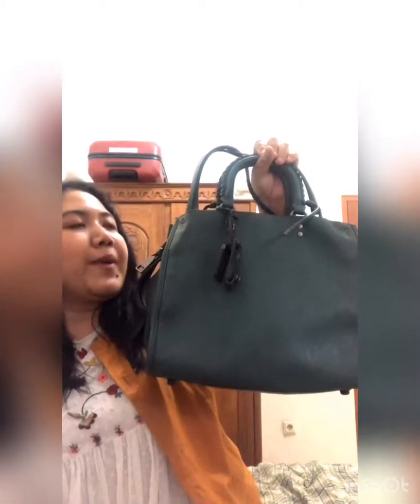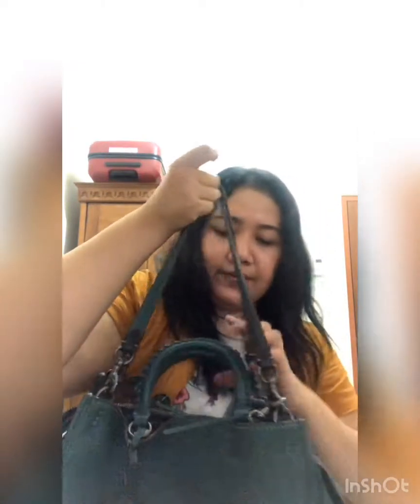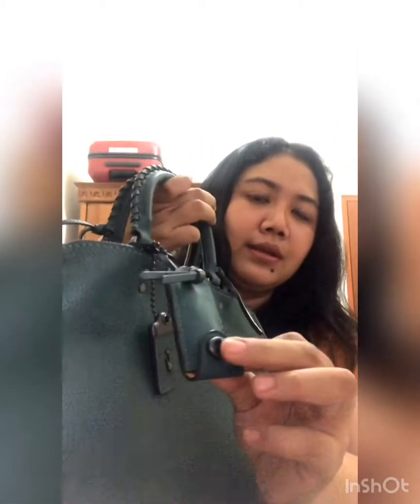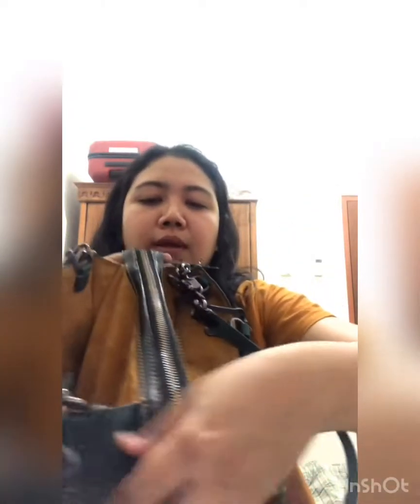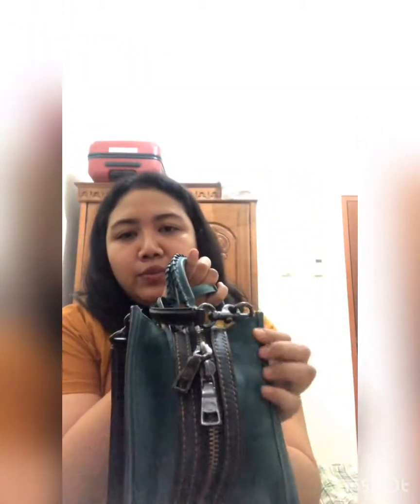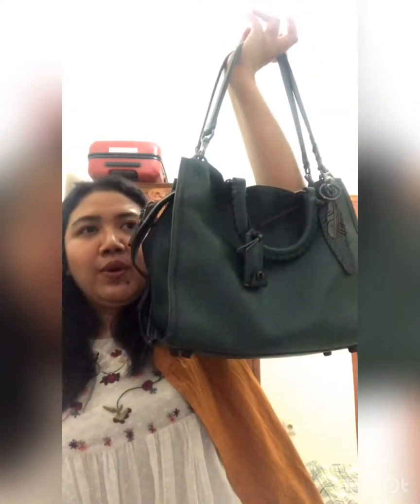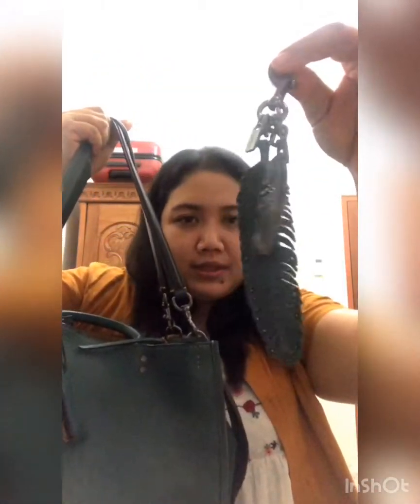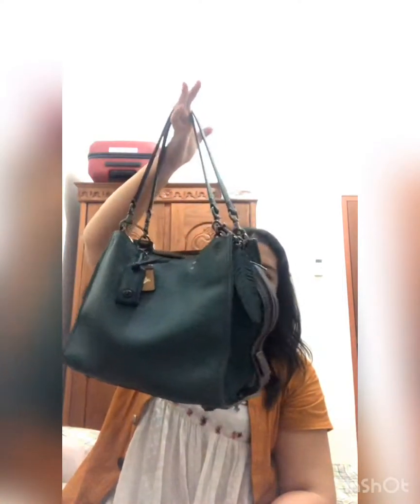Coach Rogue 30 Dark Turqoise (Review)